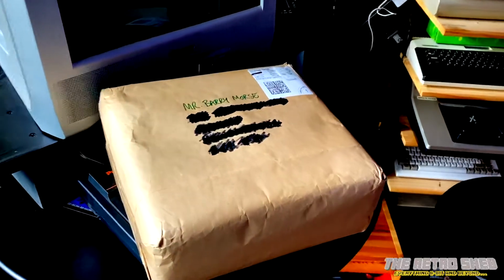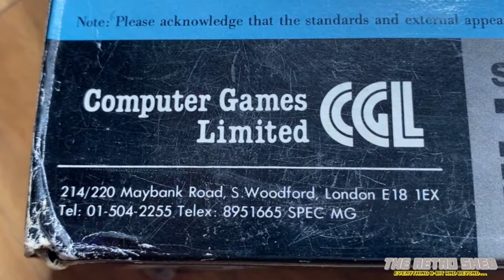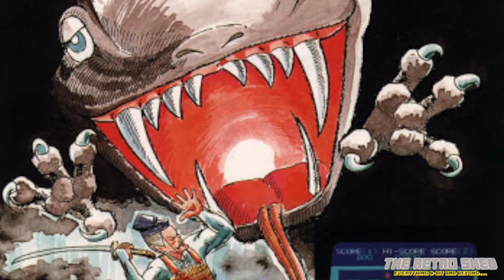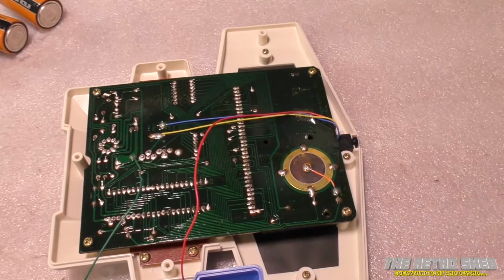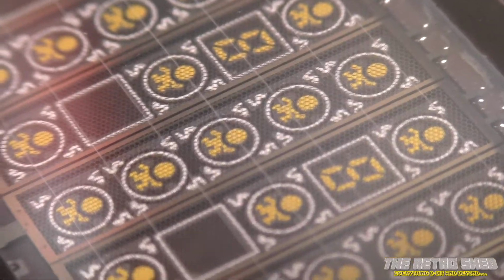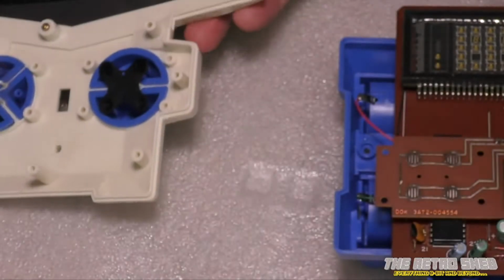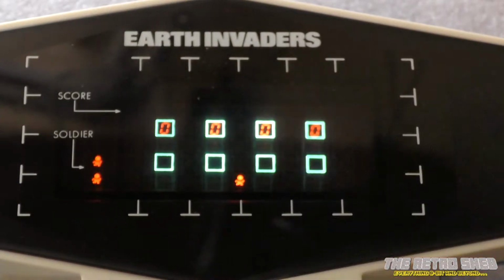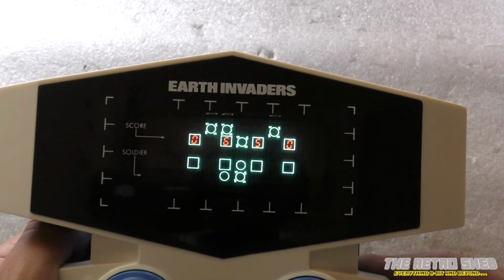CGL Earth Invaders | The Retro Shed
Don't you just love an 80's electronic handheld game? Oh yes! Here's a look at CGL's 1982 game "Earth Invaders"